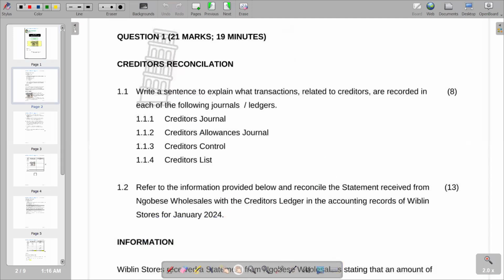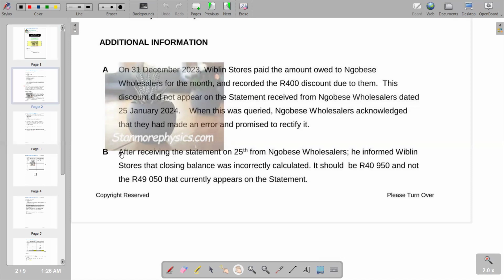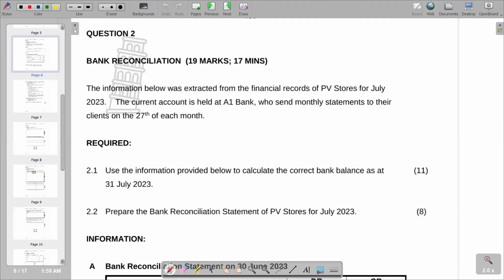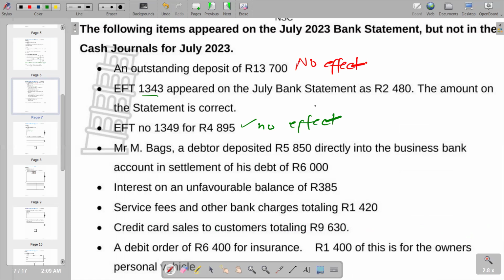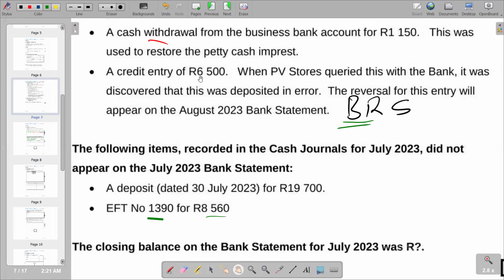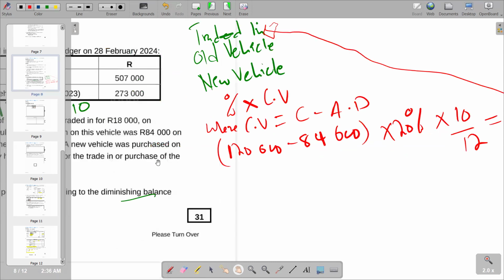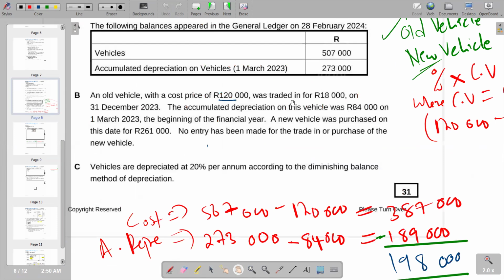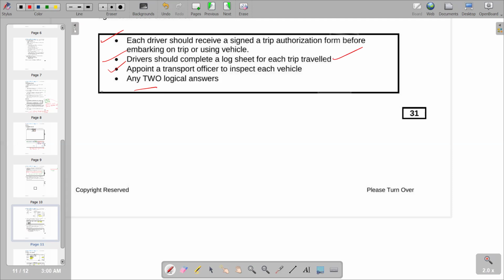GRADE 11 ACCOUNTING TERM 1 FULL PAPER MEMO MARCH 2024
FULL QUESTION PAPER REVISION